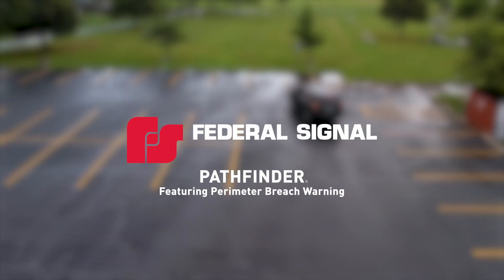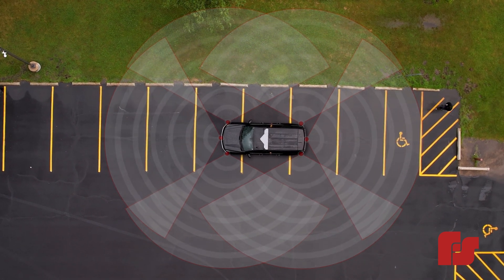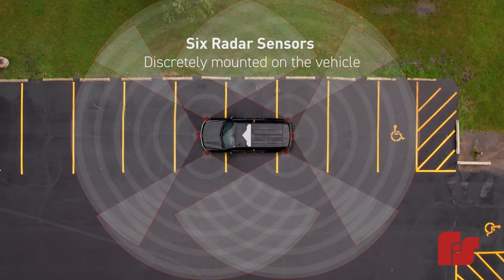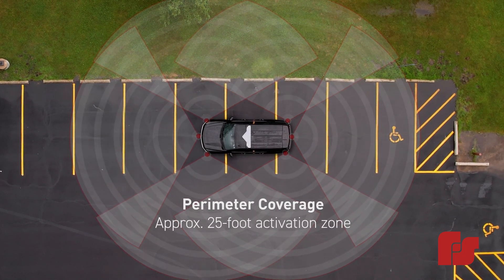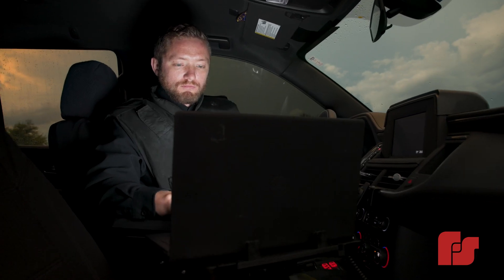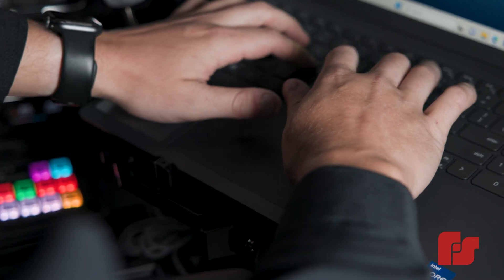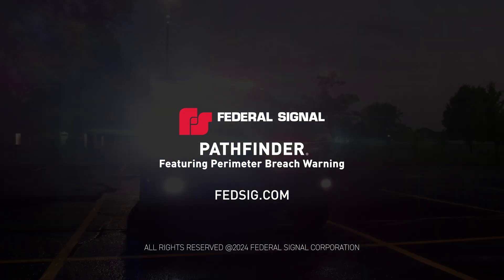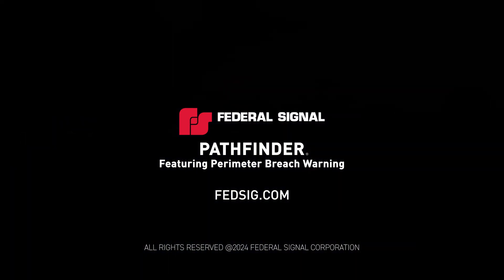Pathfinder Perimeter Breach | Federal Signal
We’re proud to launch the Pathfinder® Perimeter Breach Warning System! This innovative vehicle radar detection system uses six sensors to alert officers of potential threats within a 25-foot radius, enhancing safety during field operations!

Easily activated via a button on the steering wheel or siren control head, it provides critical alerts when an unexpected pedestrian enters the activation zone, allowing officers to react swiftly. Plus, customizable alerts can be programmed through our Convergence Network software.

We Got Your Six: